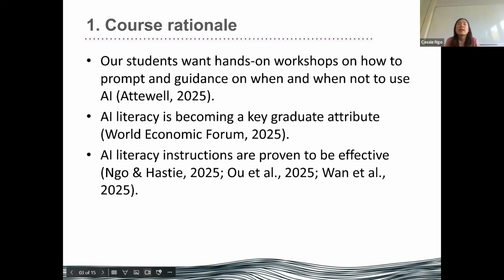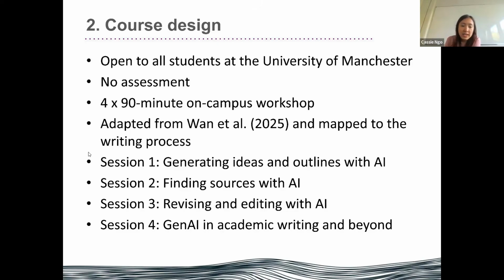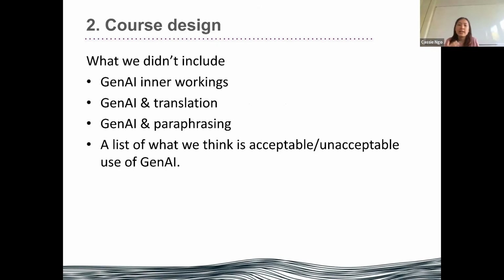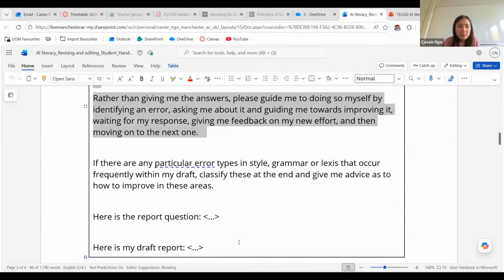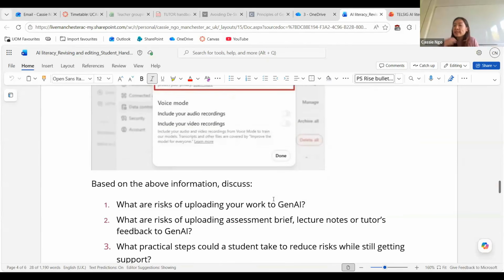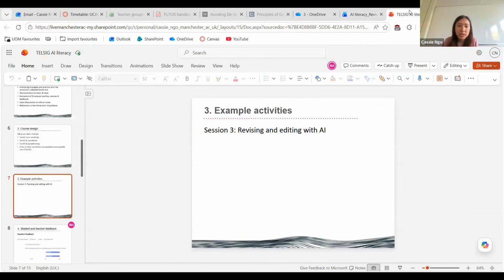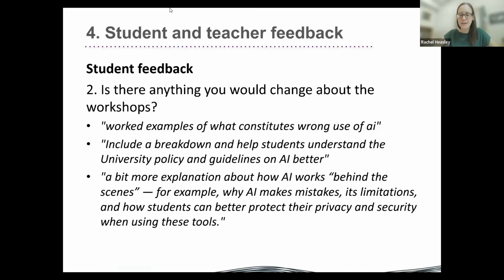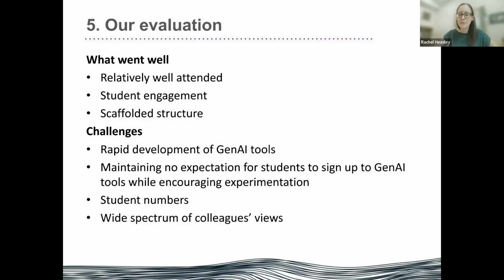Designing and delivering a university-wide in-sessional AI literacy workshop series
Cassie Ngo and Rachel Heasley - University of Manchester

With generative AI tools becoming increasingly embedded in academic life, EAP practitioners face growing pressure to equip students with the critical literacy needed to use these tools responsibly and effectively. This webinar presents the design and delivery of a series of AI literacy workshops offered through open, university-wide registration, attracting students from across disciplines and levels of study.

We outline the pedagogical rationale behind the course, including how sessions were sequenced to align with key stages of the writing process, moving from brainstorming and idea generation, through outlining and structuring, to searching for and evaluating sources, and finally revising and refining drafts with AI support. Ethical considerations, including questions of voice, authorship, academic integrity, and appropriate disclosure of AI use, were woven throughout each stage rather than treated as a standalone topic, encouraging students to develop reflective, ethically grounded habits alongside practical skills.

The session draws on student feedback, highlighting shifts in their confidence, attitudes, and practices around AI use, as well as areas where anxieties persisted despite instruction. We will also discuss the practical and pedagogical challenges encountered in delivering the classes: reaching a diverse, self-selecting student audience without the structure of an embedded course, keeping content current amid rapid technological change, and navigating divided attitudes toward AI use among both the EAP practitioners delivering the sessions and subject lecturers across the university.

Speaker bios

Thu Ngan Ngo (Cassie Ngo) is an Academic English Tutor at the University of Manchester’s Centre for Academic English where she teaches across a wide range of courses including pre-sessional, in-sessional and foundation. Prior to this, she worked at universities in the UK, China and Vietnam and language schools in Brazil. Her research interest lies in integrating technology into learning and teaching. She is currently exploring the integration of AI literacy into EAP contexts. Her publications can be found in Journal of English for Academic Purposes and English for Specific Purposes.

Rachel Heasley is a Senior Language Tutor and Academic Leader at the University of Manchester’s Centre for Academic English. She has taught English in a range of contexts in the UK and South America and currently teaches Academic English and Skills to undergraduate and postgraduate students across the University. She has a DELTA, MA TESOL and Applied Linguistics and is a Fellow of the Higher Education Academy. She is interested in the ever-changing role of technology in education and passionate about creating student-centred learning environments for students of all backgrounds.